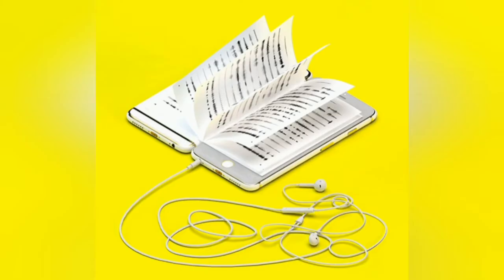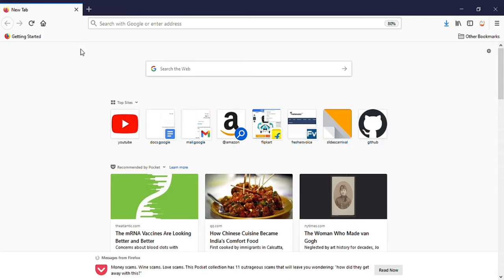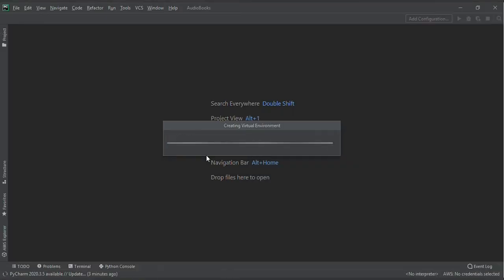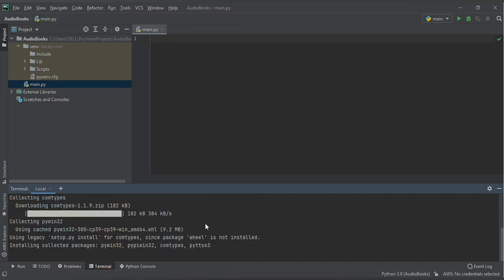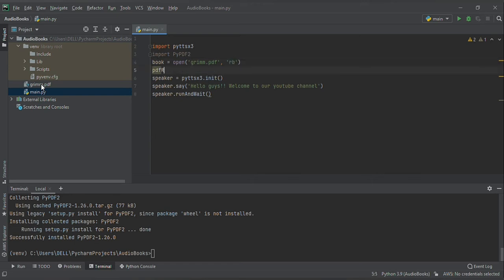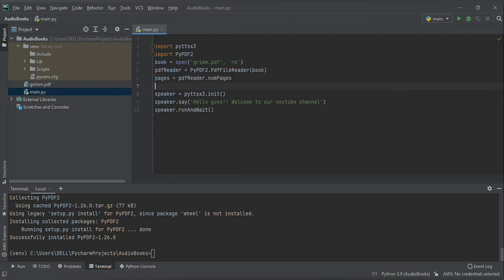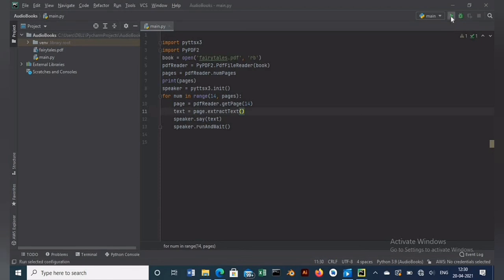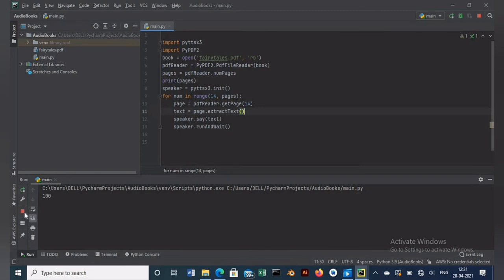How to create an Audiobook using python || python projects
Convert your PDF to an audiobook with just 5 lines of code using python.
You can try it as a beginner.

All you need is just two python libraries: pyttsx3 and PyPDF2

It's fun, & it's easy... Try it.!

• If you're a lazy reader, make your computer read for you
• If you're a crazy reader, make the process smarter

Do Support Us for more exiting videos!!!